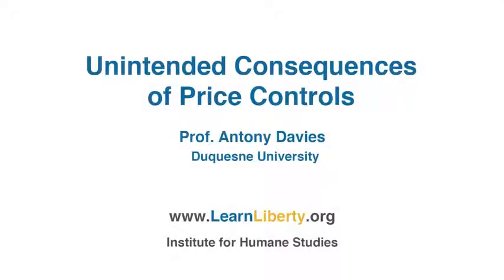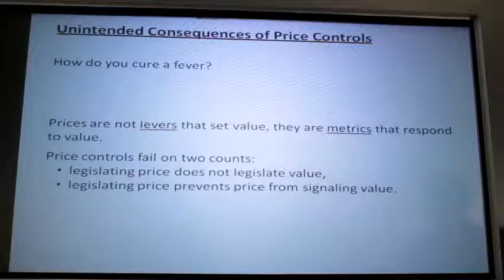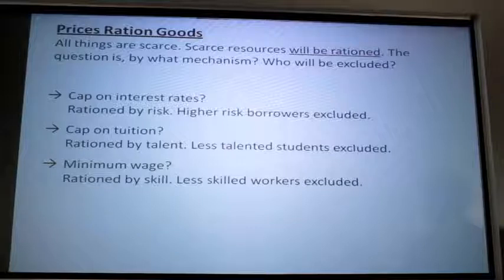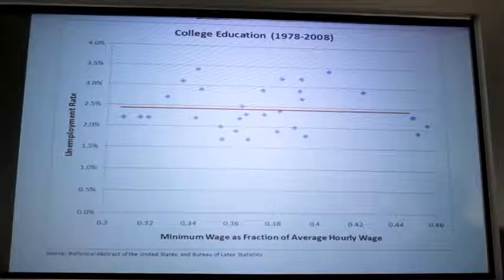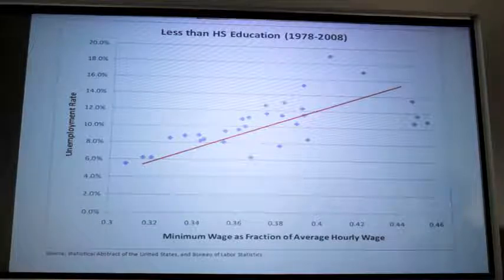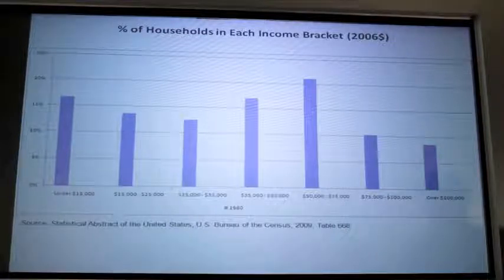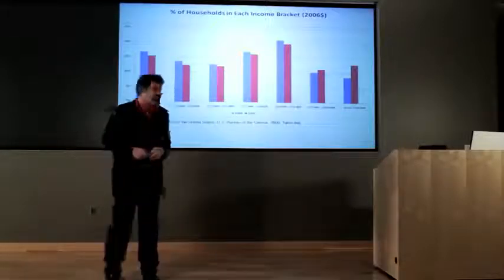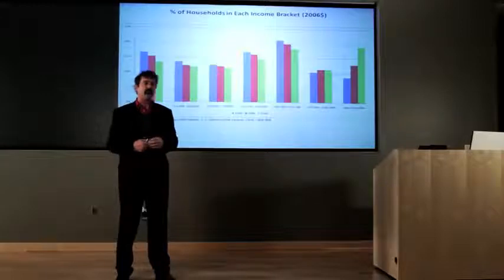Why price controls are not desirable? Do we need minimum wage?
Prof. Antony Davies explains that prices are not levers that set value, but rather, are metrics that respond to value.  Therefore, since government cannot legislate value, attempts to control prices will generate unintended consequences.  Using the minimum wage as an example, Davies demonstrates that minimum wage laws increase unemployment rates amongst low-skilled workers.

Source: Liberty Learning